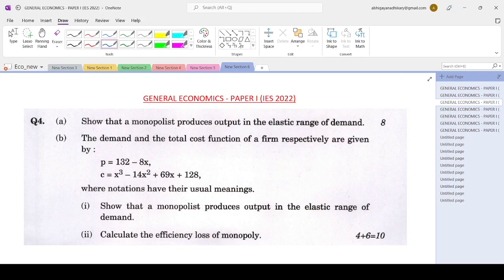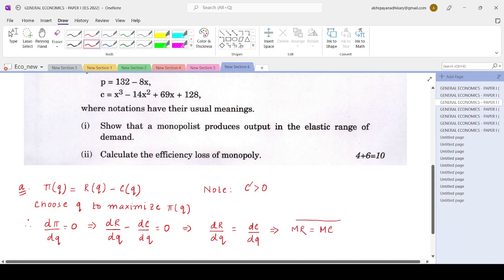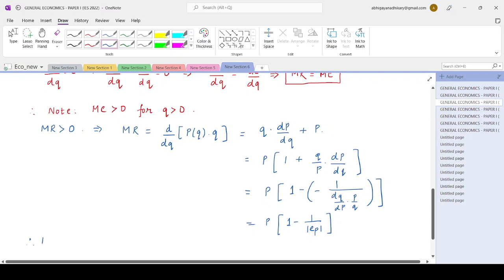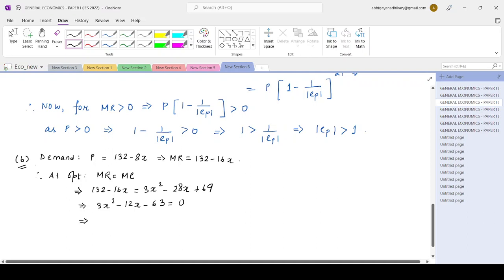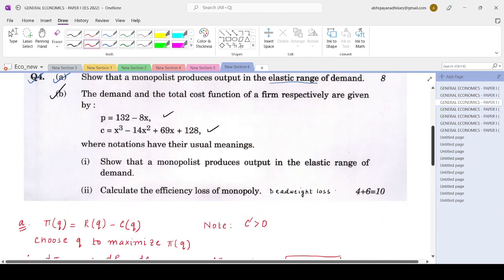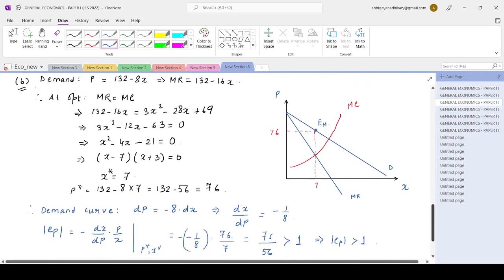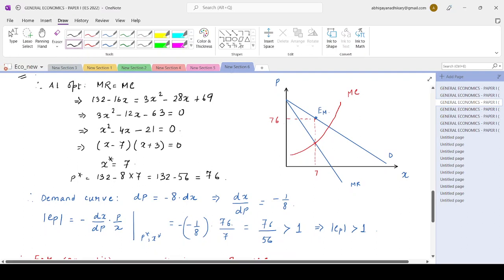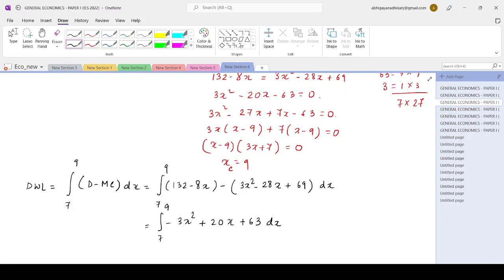IES upsc 2022 answer written solution subjective indian economic service